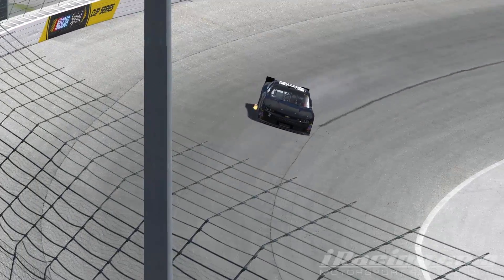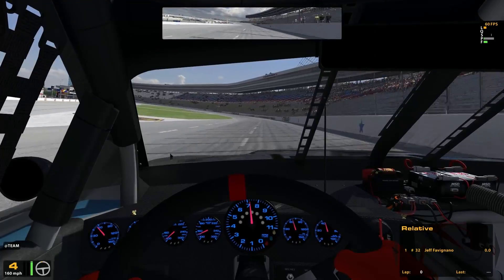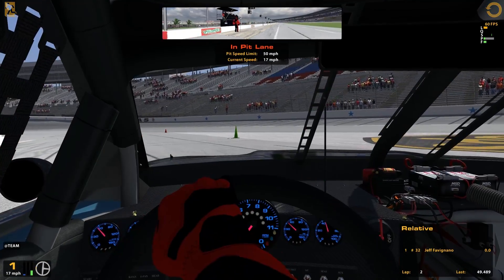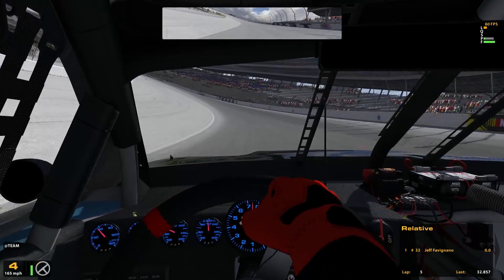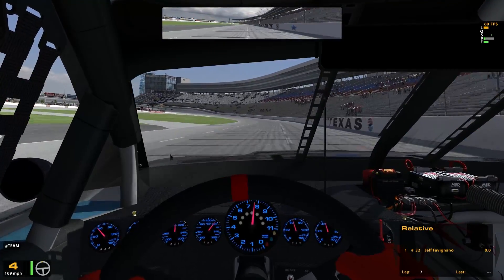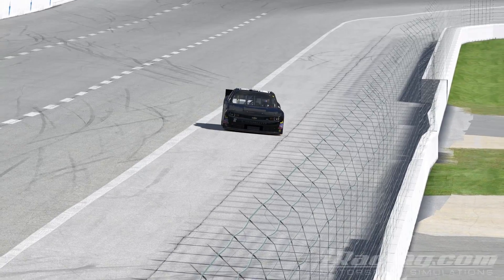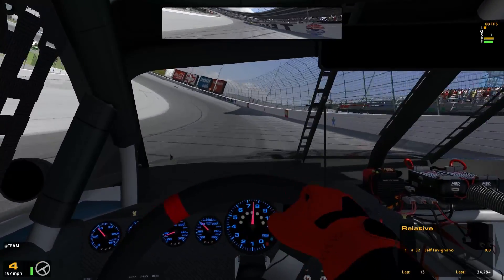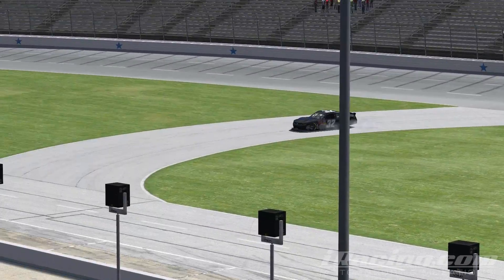iRacing - First Look! Camaro at Texas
My buddies you should check out!